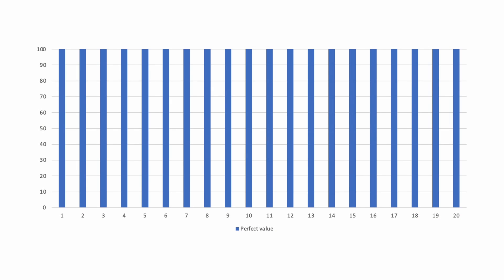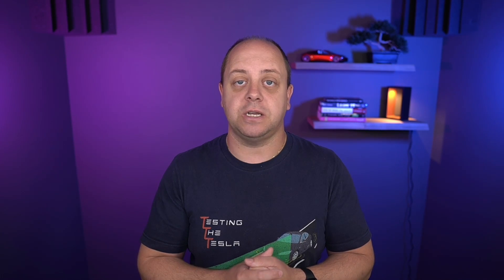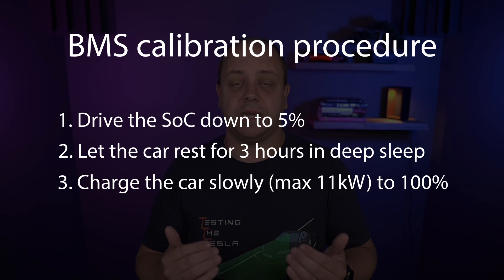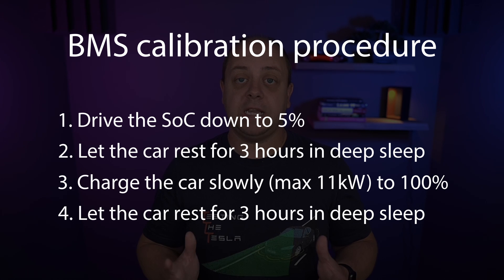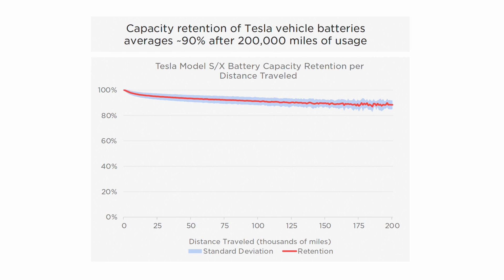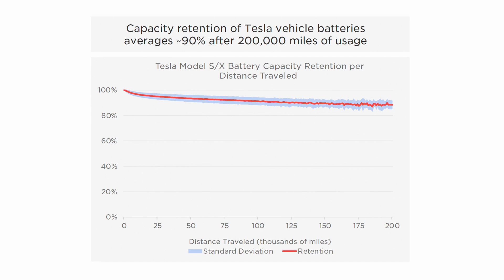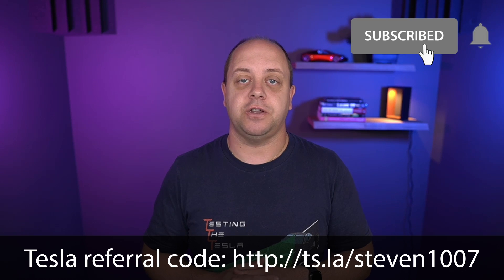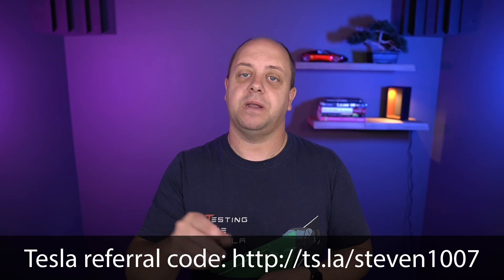BMS calibration: how to regain the "lost" miles on your car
Over the past few weeks I've seen a lot of people asking about the range of their car and why it has dropped from any previous point. While there is a slight degradation of the battery pack itself from using and abusing it, degradation is not always top blame. You may actually regain some of those lost miles by recalibrating the Battery Management System.

In this video I explain the 2 major causes besides actual degradation for losing depicted range. And I also teach you the procedure to recalibrate the Battery Management System and regain some of that "lost" range!

I'm using Ecamm live software to do my livestreams and some of my video recordings. I also use it in my fulltime job to easily conduct webinars, online brown bag sessions and general branded training videos. It is by far the best and easiest livestreaming software out there!